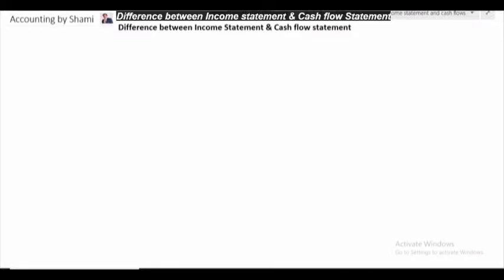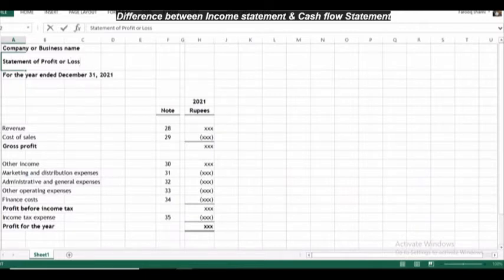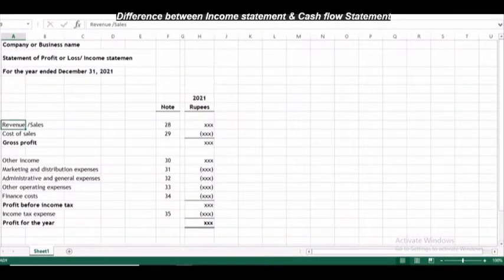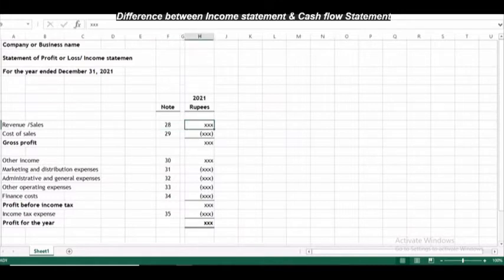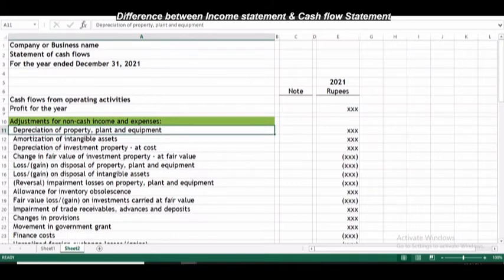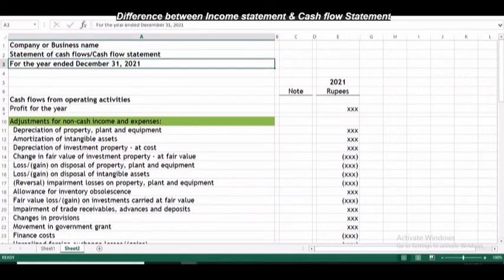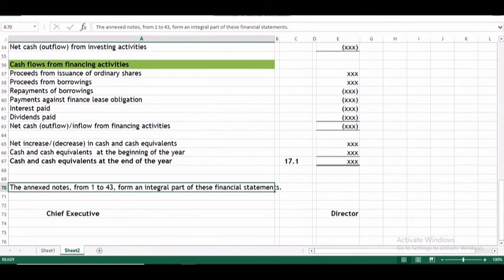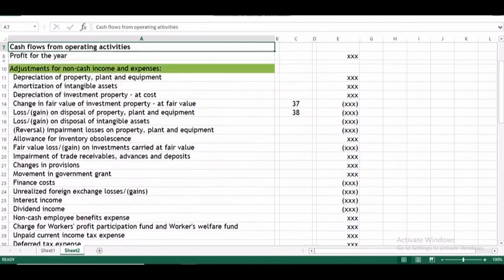Difference between Income statement & Cash flow statement. Lecture #1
DIFFERENCE BETWEEN
Income statement & Cash flow statement
Lecture #1 , was demanded by some students of Vietnam and other countries.